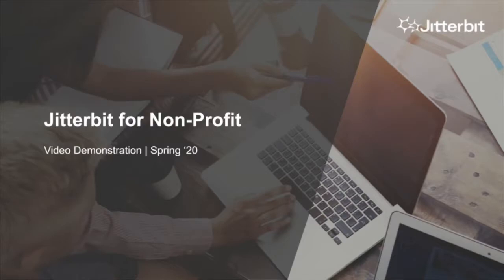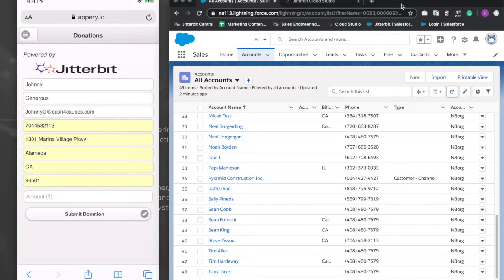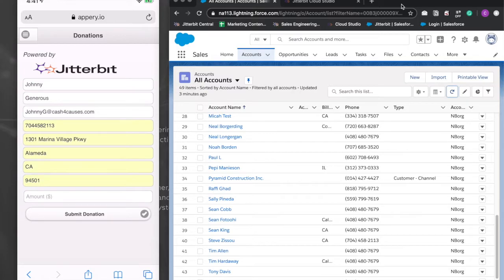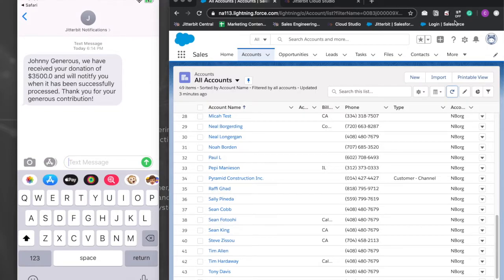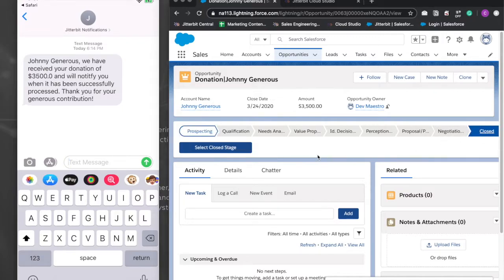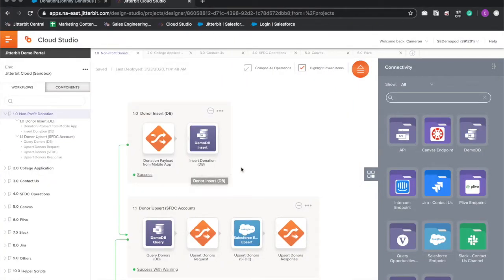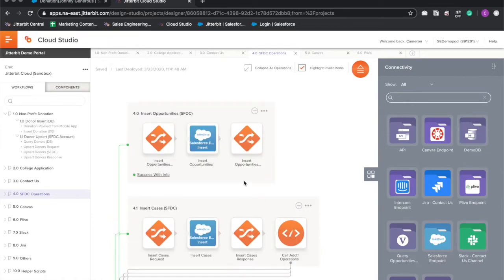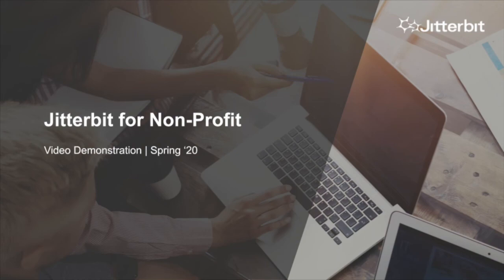Accepting Donations for NFP